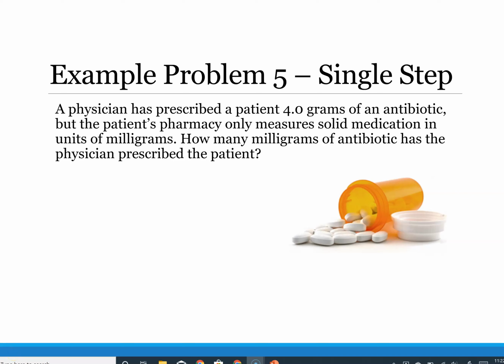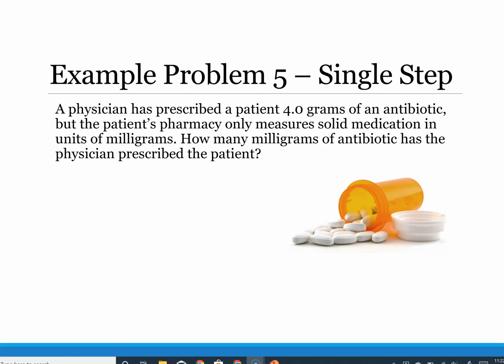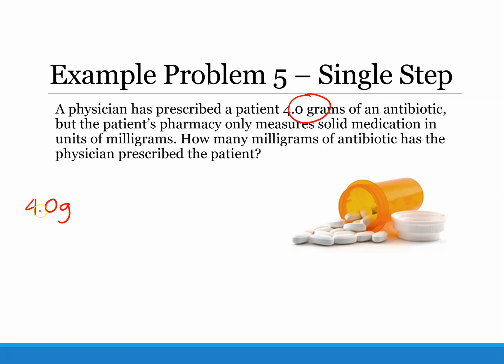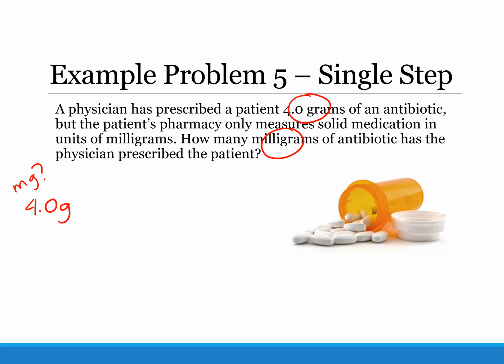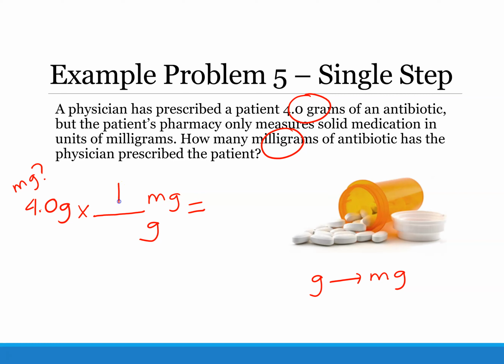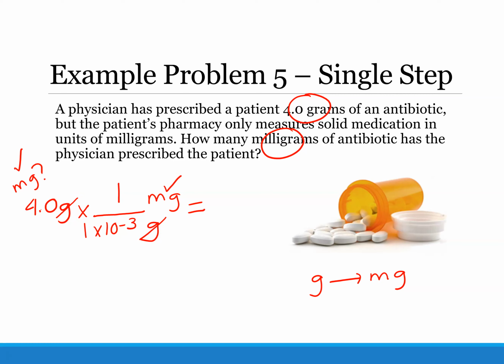Example Problem 5 - Metric System